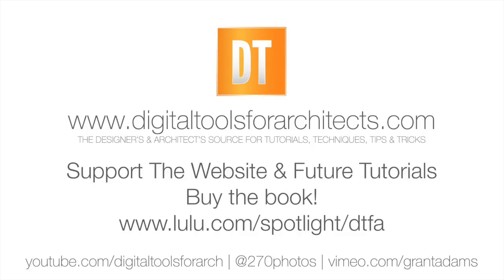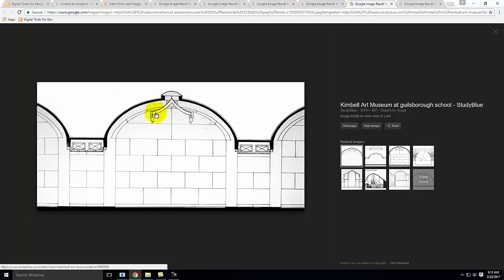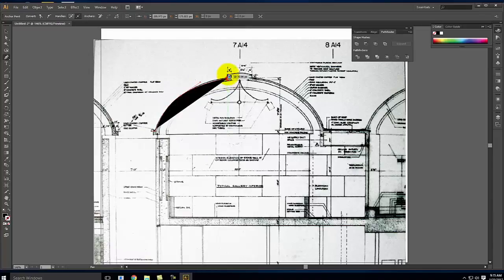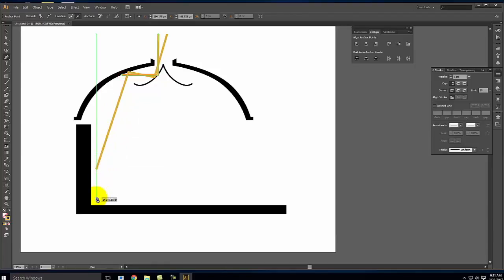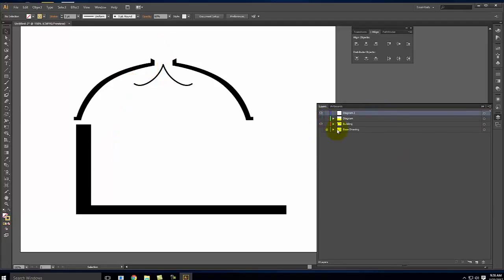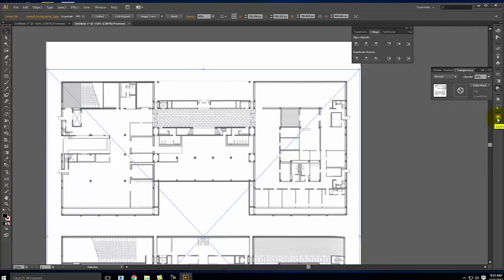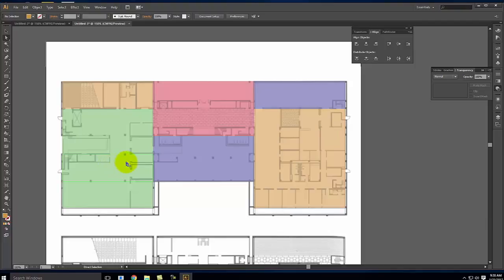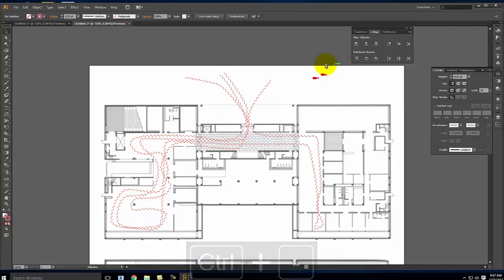Lecture 117 (Part 2) - Architectural Diagrams (Spring 2017)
An overview of architectural diagrams and diagrammatic techniques including Figure Ground, Highlighting, Arrows, Flowlines, Components, Text, Typography, and Movement.  Also includes instruction in Adobe Illustrator with strokes and brushes including creation of scatter brushes.  Note:  There was an error recording the first half of the lecture.  This is the only part available for Spring 2017!